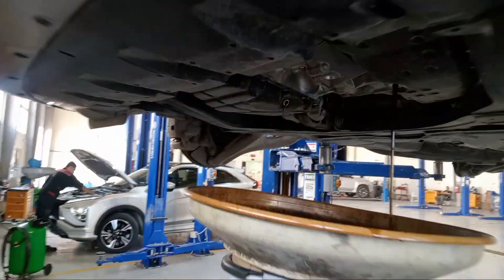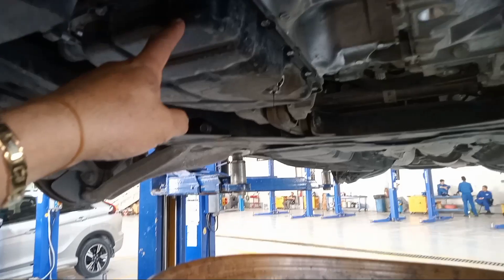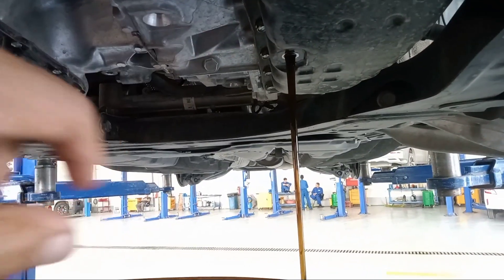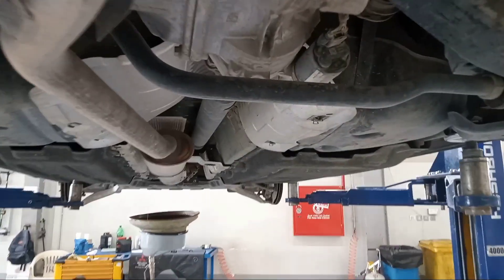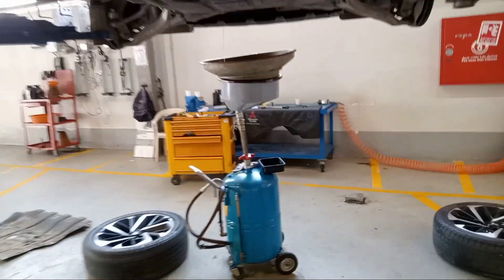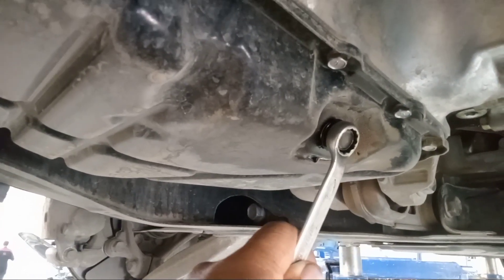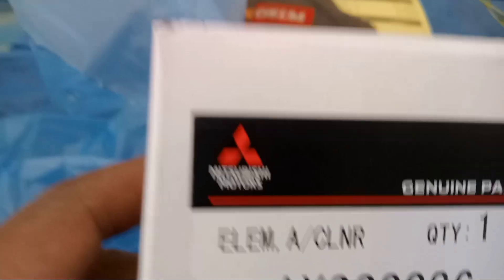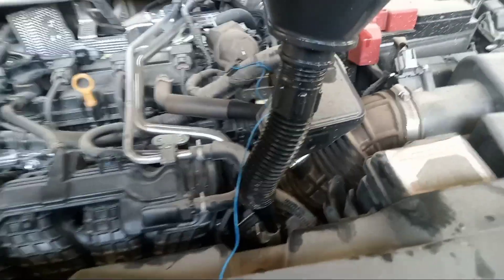Mitsubishi outlander( tec.info